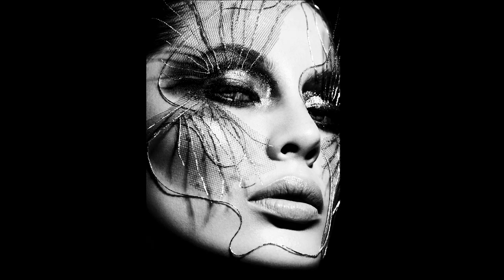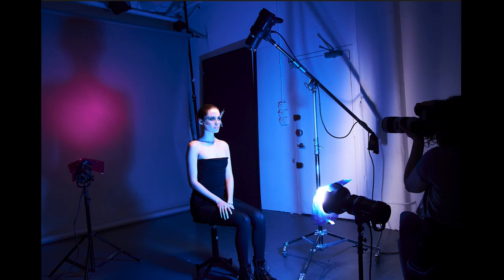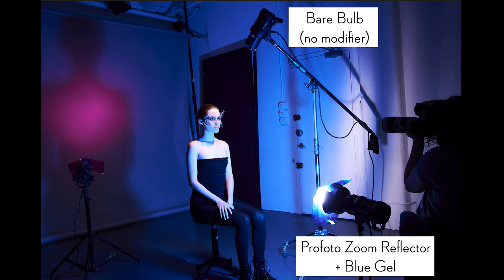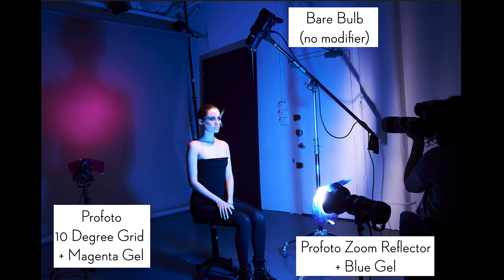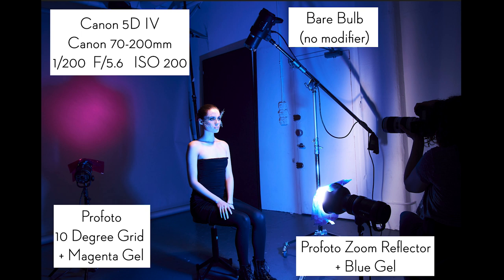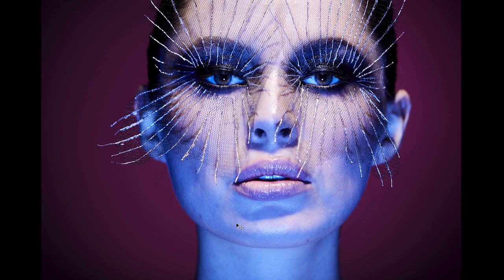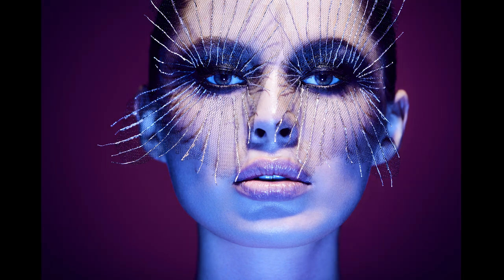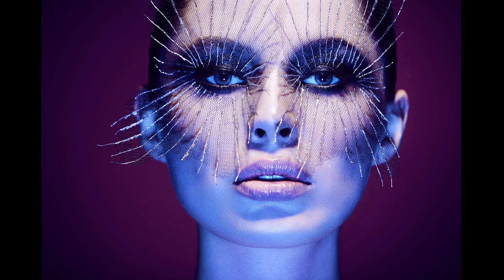Photo Deconstruction: Avant Garde Makeup with Gels (part 2)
In the last video we took a look at a high contrast, black and white, one light interpretation of a beauty image. In this video we're going to go the exact opposite direction with three lights and gels.

I believe that photography is creative problem solving. There's no one right answer, whenever I'm approaching photographing makeup or clothing, there are a million different directions that I can go. It's all based upon the concept or how I want the viewer to feel about the image.

When I have creative play days working with makeup artists or hairstylists, it's really just about experimenting and trying new things. In the last video I photographed this amazing makeup look and I decided that one way I wanted to shoot it was high contrast, black and white with a single hard light source. After I experimented a bit, I decided why not play with color? Why not play with gels and multiple lights?

For this shoot I ended up using three different strobes, each one having a different job. First and foremost is my main light using a bare bulb and no modifier, which gives me a very hard light source. Next up was my fill light, which is below my main light and I used a zoom reflector with a blue gel to add the color in. With my main light elevated, the blue gel now fills in all the shadows. The next strobe added was a 10 degree grid with a magenta gel to the background. By using purples and blues and magenta, I chose an analogous color palette. So all together I have three lights, each one with a different job, a main, background and a fill light.

Camera Settings:

I use a Canon 5D Mark iv  with a 70-20 mm lens. I zoomed in nice and tight right around 200mm.

Post Processing:

In camera raw, I darken the image and increase the saturation just a bit as well as the contrast. I noticed that there were some areas I wanted to clean up, perhaps a little bit of skin texture. Also I wanted to even out the photograph, because she is facing straight on to the camera, I wanted to achieve a bit more symmetry.

The last step I took was a little bit of color grading. What I did as I added blue to the shadows and saturated the colors. I also changed the eye color to match more of the overall scene.

So which one of these techniques/solutions do you prefer?

One is with a single light, high contrast, black and white. The other uses three strobes, colors and gels. The answer is it's all to personal preference. If I were doing this for a commercial job or for a magazine, I'd be analyzing their style and what they often have featured. If it's a client, what are they trying to express to the target audience? What mood do they want to communicate? When it's all up to me and creativity, it's just about experimenting!

🔥 Interested in learning more about Gels? I have a class for that!

🔥 New to studio lighting?